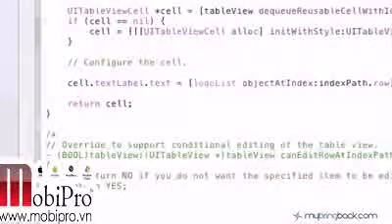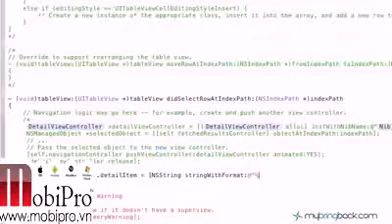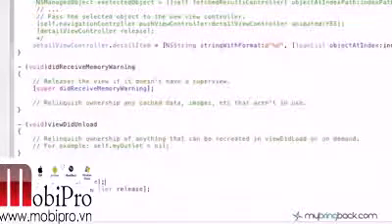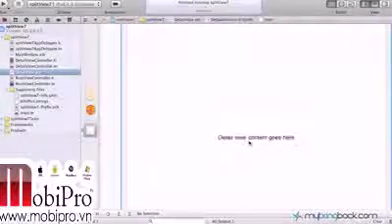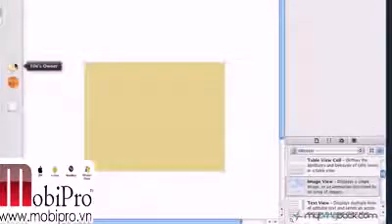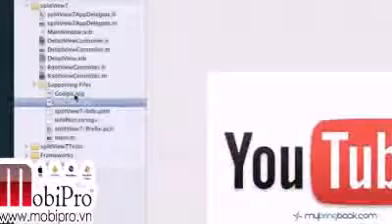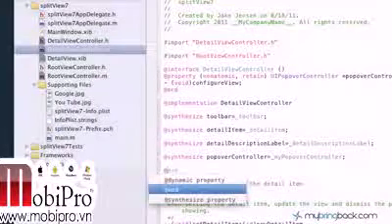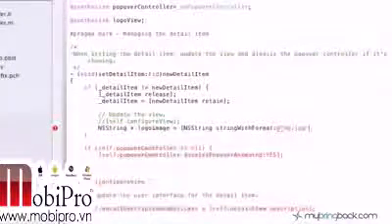Tìm hiểu Xcode 4 Hướng dẫn iPhone iPad iOS 1,1Bản gốc - Xem chi tiết,phân nhỏ tư